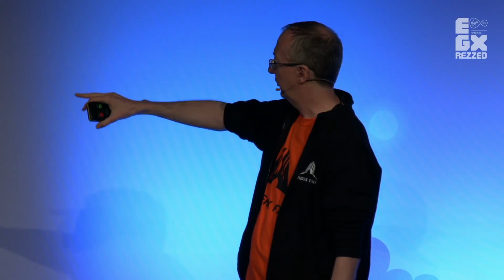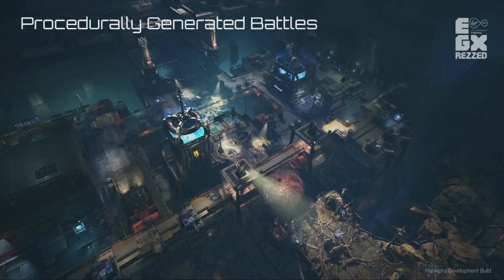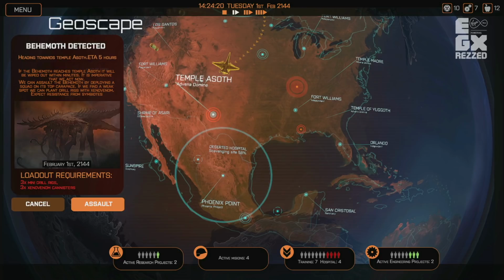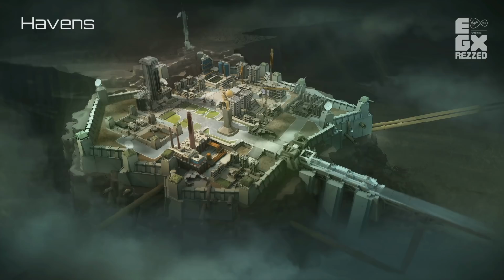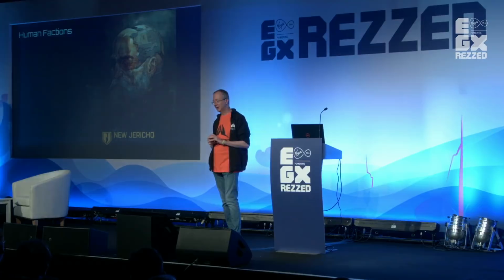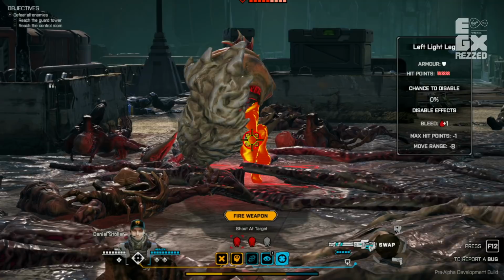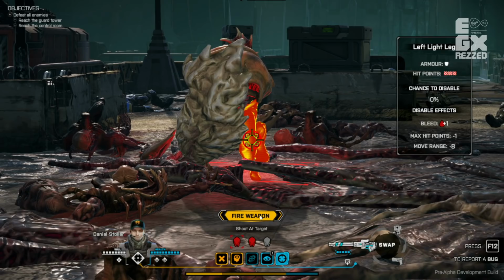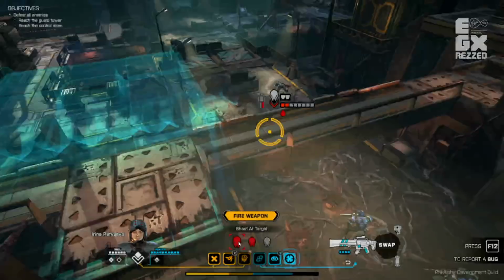Phoenix Point, presented by Julian Gollop at EGX Rezzed 2018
X-Com creator Julian Gollop demonstrates new Turn-Based Tactical Game, Phoenix Point.

EGX Rezzed gathers together the best PC, indie & console games for your enjoyment. With a strong focus on indie titles, in many cases you'll be able to chat with the game creators as you play. We also have presentations from world-renowned game designers, the GamesIndustry.biz Career Fair, tabletop games and loads more.